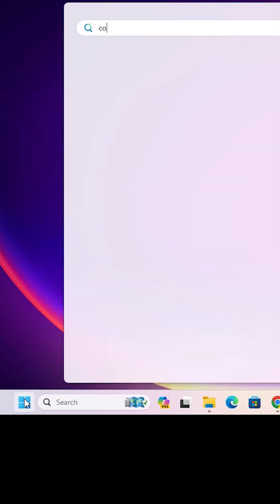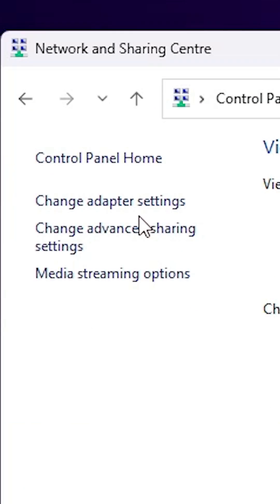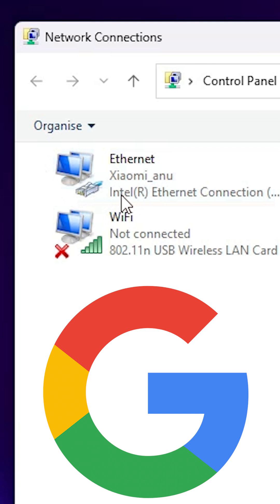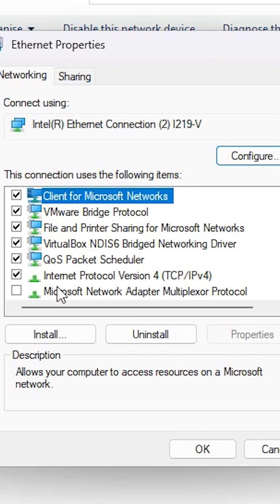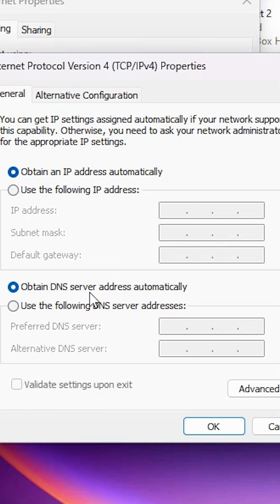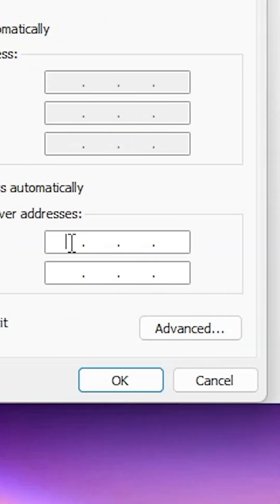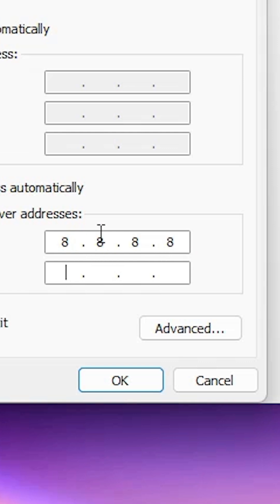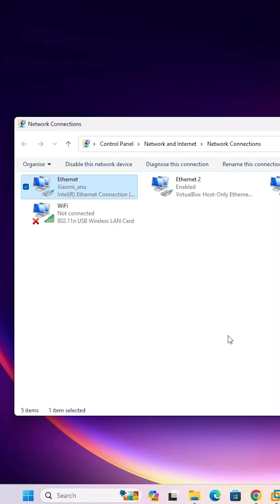How to USE Google DNS to Speed Up Slow Internet in Windows 11 PC or Laptop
Experiencing slow internet speeds on your Windows 11 PC or laptop? Don't worry – there's a simple solution! In this quick tutorial, learn how to use Google DNS to speed up your internet connection and improve your browsing experience.

DNS (Domain Name System) translates domain names into IP addresses, allowing your device to locate websites on the internet. By default, your internet service provider (ISP) assigns DNS servers, but sometimes these servers can be slow or unreliable.

Fortunately, Google provides free and fast DNS servers that you can use to enhance your internet speed. In this tutorial, we'll show you how to configure your Windows 11 device to use Google DNS quickly and easily.

Follow these steps to switch to Google DNS:

Step 1: Open the Control Panel on your Windows 11 PC or laptop.
Step 2: Click on "Network and Internet" and then "Network and Sharing Center."
Step 3: Select your network connection (Ethernet or Wi-Fi).
Step 4: Click on "Properties" and select "Internet Protocol Version 4 (TCP/IPv4)."
Step 5: Click on "Properties" again and choose "Use the following DNS server addresses."
Step 6: Enter the following Google DNS server addresses:
Step 7: Click "OK" to save your changes and restart your internet connection.

By using Google DNS, you can enjoy faster and more reliable internet speeds on your Windows 11 device. Say goodbye to buffering and slow loading times – optimize your internet connection today!

Let's speed up your internet and enhance your browsing experience together!